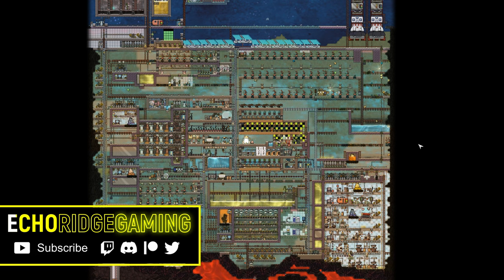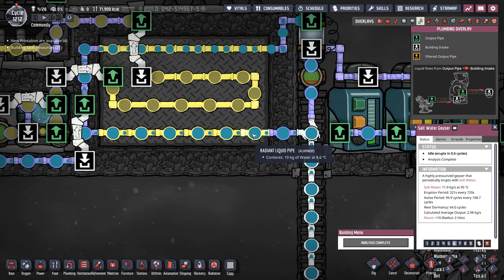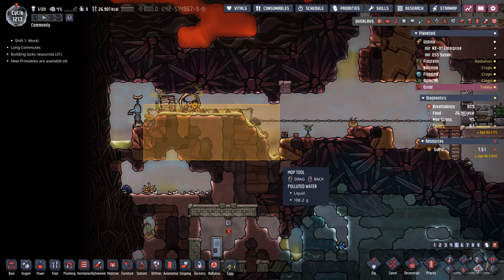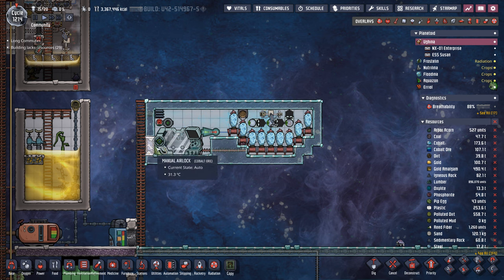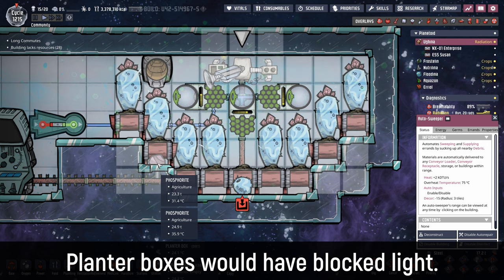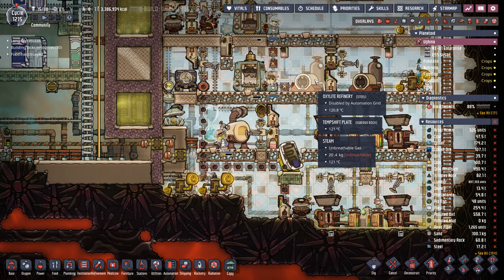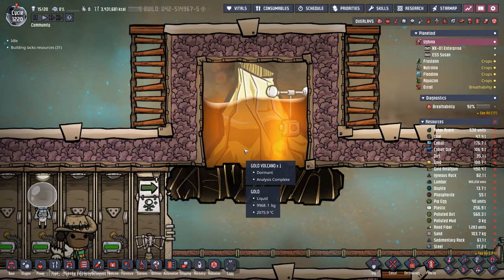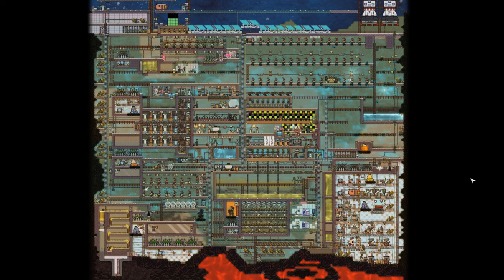Mini radbolt reactor | Colonization Ep 18 | ONI Spaced Out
We create a small system to create enough radiation to power the rest of research and interplanetary launchers.

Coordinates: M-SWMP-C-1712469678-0